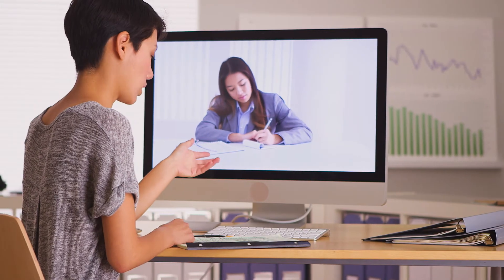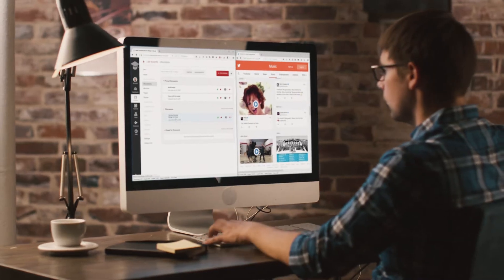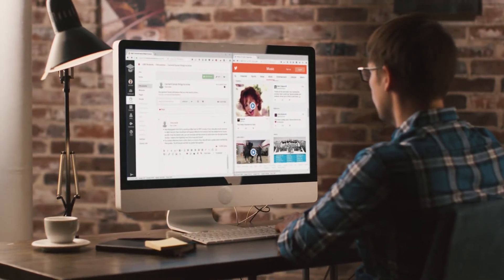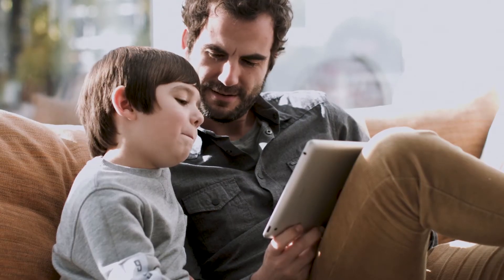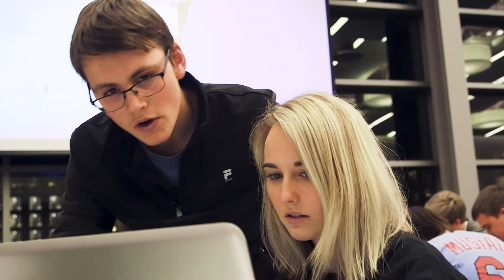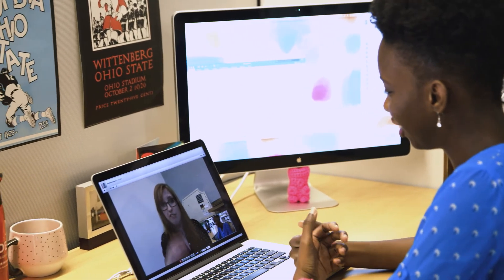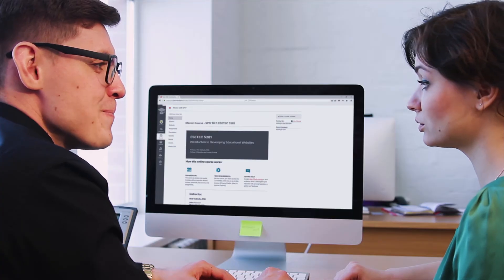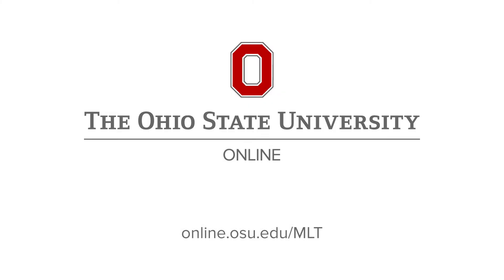Master of Learning Technologies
The online Master of Learning Technologies program at The Ohio State University provides students with the skills needed to excel in the field of learning technologies.

Gain expertise in instructional design, educational technology and elearning assessment with Ohio State's online master's program.